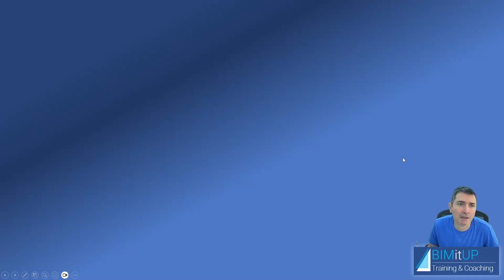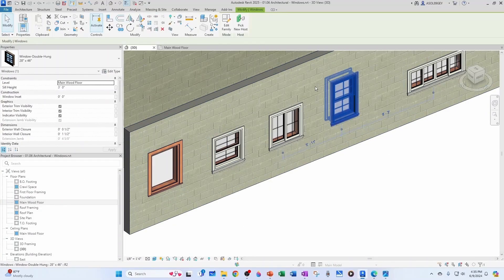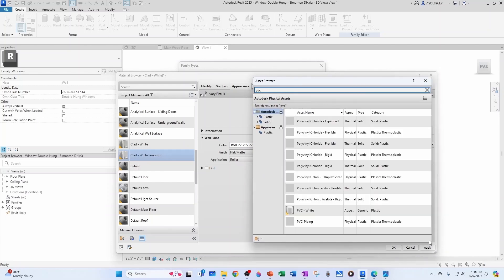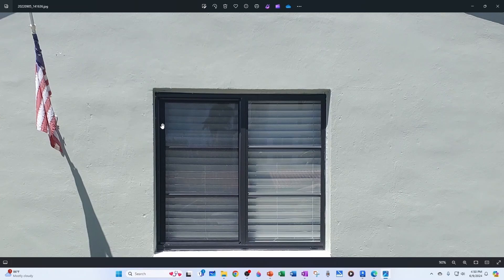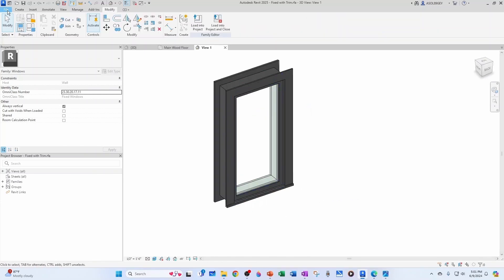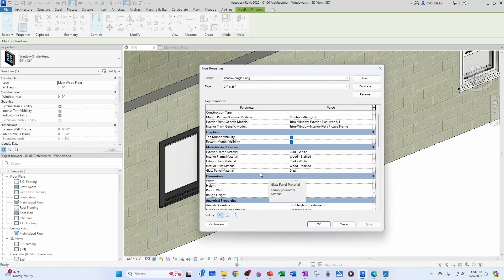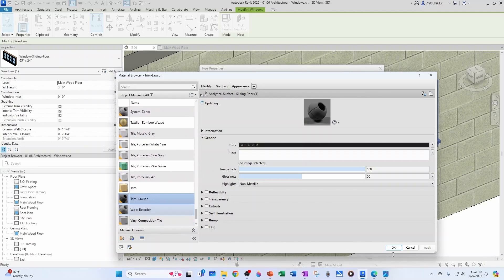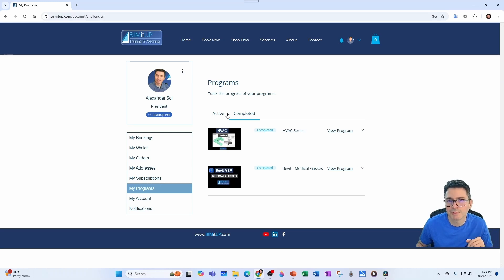Modifying Window Families and Finishes in Revit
Continuing with our Revit from 0 to 100 series, today we will continue with windows. Particularly, I’ll show you how to modify window families and finishes.